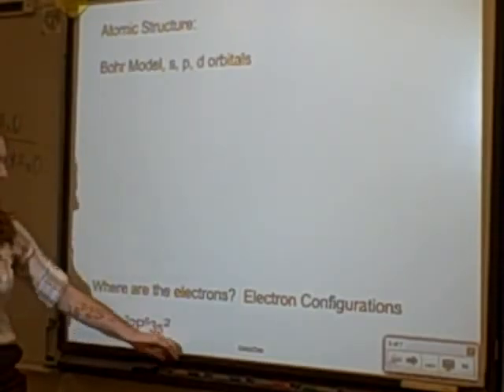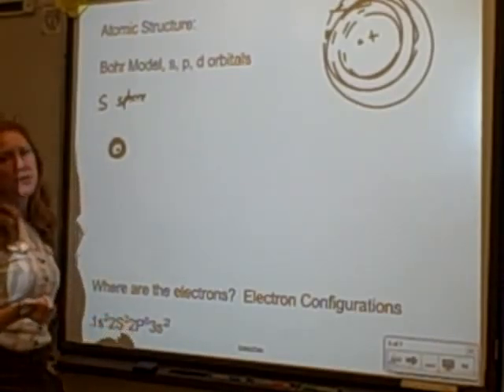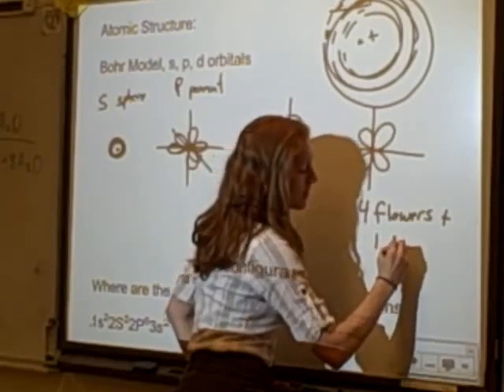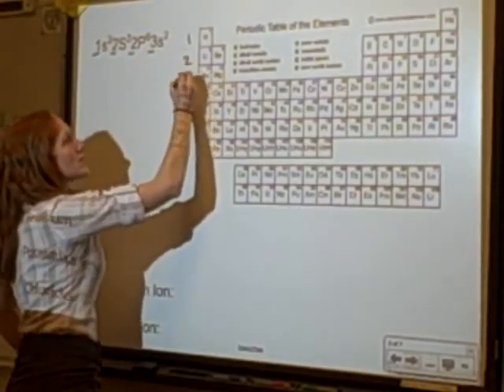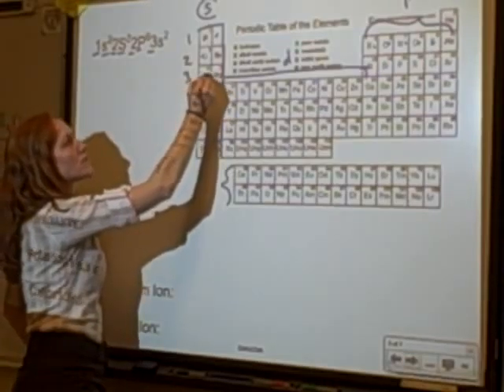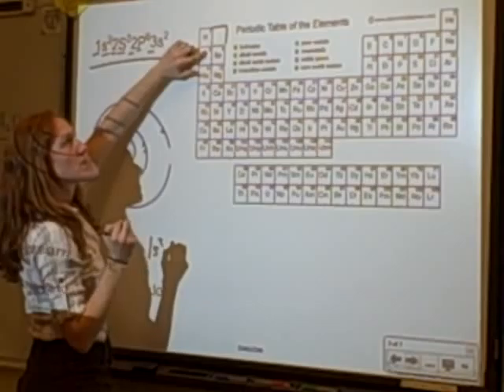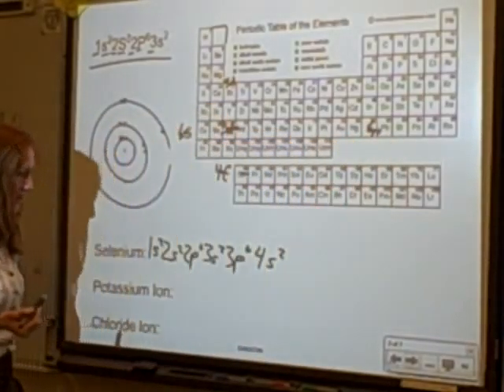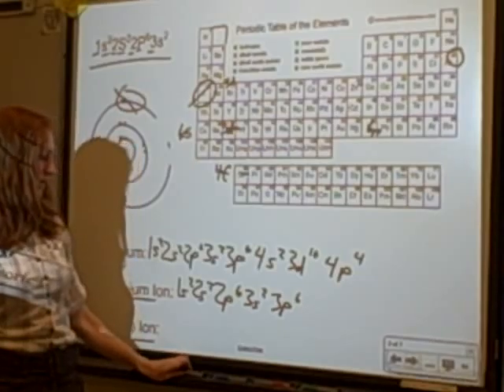1 Atomic Structure electron configurations Bohr models.AVI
Quick review of atomic structure and electron configurations